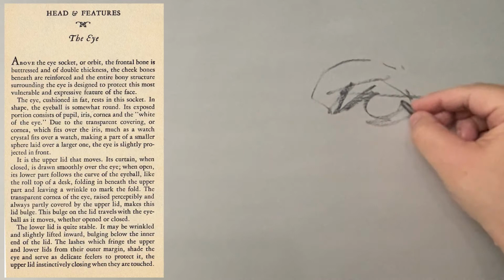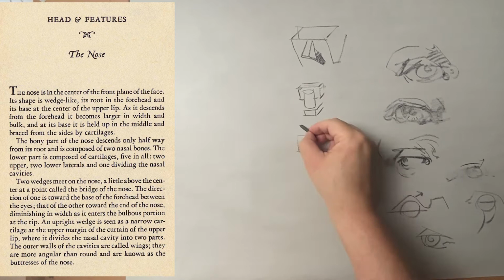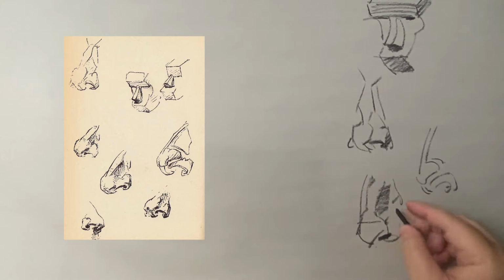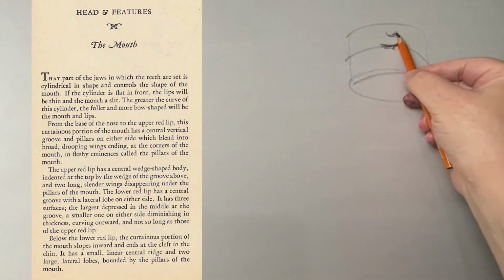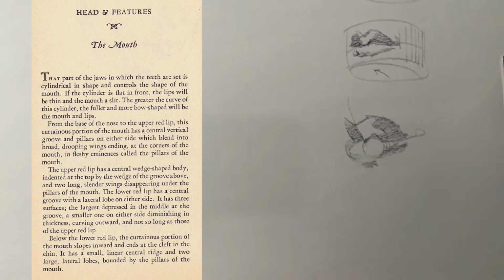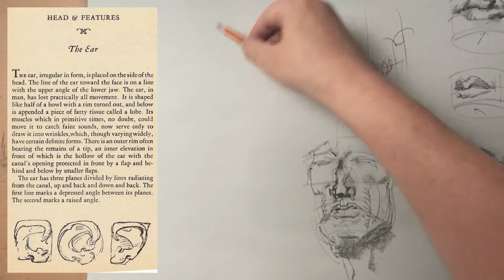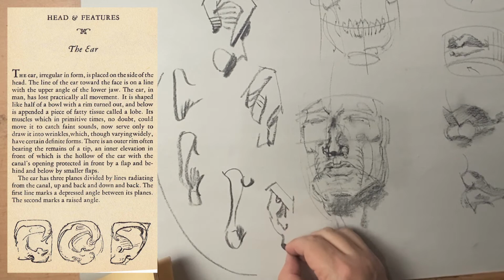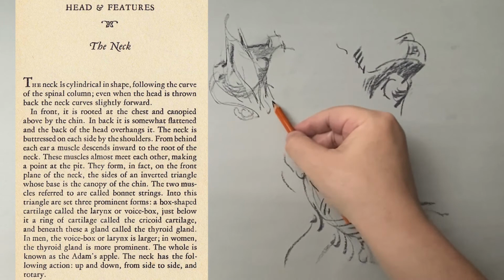George Bridgman Study Night - Part 8.2 Head and Features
Part 8 in 2 sections of my study night with George Bridgman.

In this video I will be learning about the individual parts of the head- (eyes, nose, mouth, ears, and neck.

Break out a piece of paper and pencil, and draw along with me.